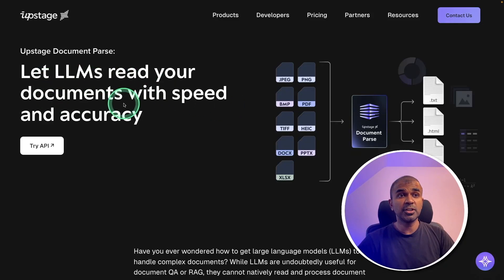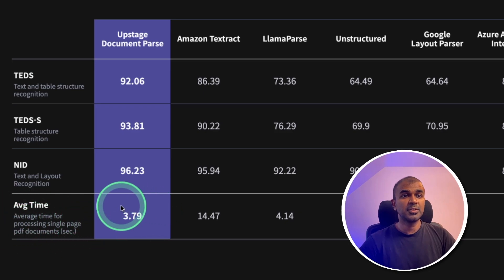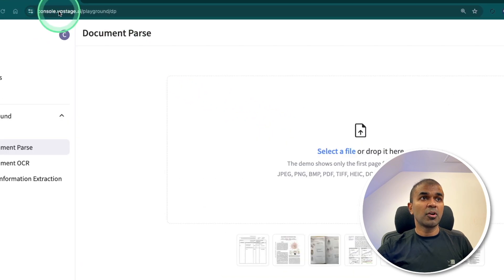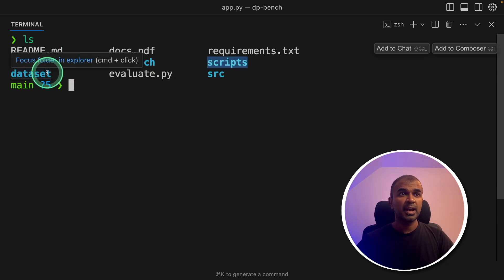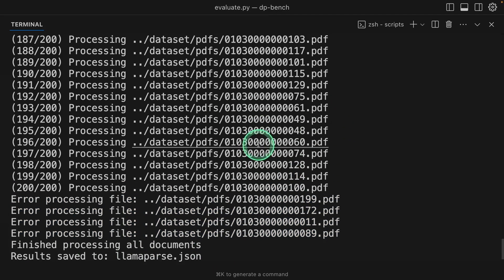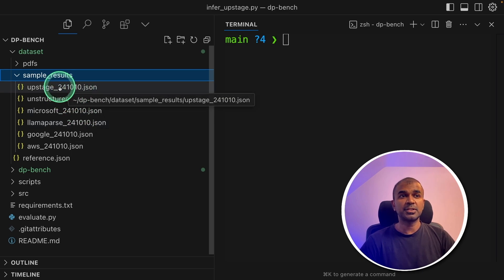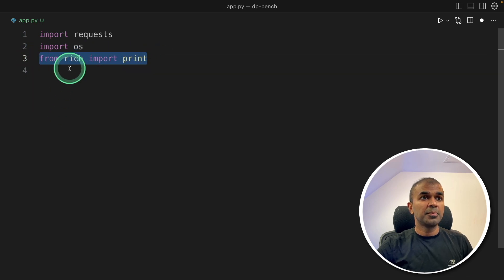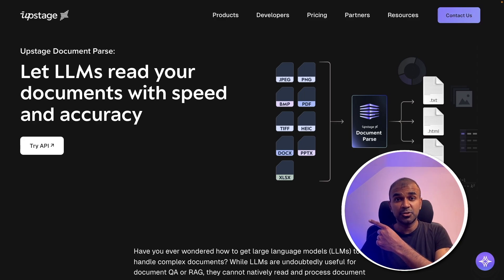Upstage AI Document Parser: Revolutionise Complex PDF Data Extraction!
📄 Document Parsing Made Easy with Upstage AI - Faster & More Accurate Than Leading Competitors!
In this comprehensive tutorial, we explore Upstage's powerful document parsing capabilities and how it outperforms competitors like Azure AI, Llama Parse, Amazon Textract, and more. Learn how to implement high-speed, accurate document parsing in your applications!

🔍 KEY FEATURES:
Support for multiple document formats (PDF, JPEG, BMP, Excel, PowerPoint)
Superior parsing speed compared to competitors
High accuracy in text and table structure recognition
Layout categorization with human reading order
HTML extraction capabilities
LaTeX format conversion for equations

💡 WHAT YOU'LL LEARN:
How to run document parsing benchmarks (DP Bench)
Integration with your own applications
Performance comparison with other parsing solutions
Understanding evaluation metrics (TEDS, TEDS-S, NID)

🛠️ TECHNICAL IMPLEMENTATION:
Step-by-step guide to running benchmarks
API integration examples
Code demonstration with Python
Real-world application scenarios

⚡️ DEMONSTRATION INCLUDES:
Playground walkthrough
Benchmark testing
API implementation
Complex document parsing example

💻 CODE SAMPLES SHOWN:

Benchmark testing scripts
API integration code
Document parsing implementation

0:00 - Introduction
0:28 - Speed comparison with competitors
0:46 - Accuracy benchmarks
1:13 - Evaluation metrics explained
1:32 - Layout categorization & HTML extraction
1:46 - Overview of tutorial goals
2:03 - Upstage.ai playground demo
2:50 - Document parsing benchmark setup
3:35 - Running Llama Parser benchmark
4:27 - Running Upstage document parser
5:12 - Evaluating parser results
6:04 - Integration tutorial
7:21 - Conclusion